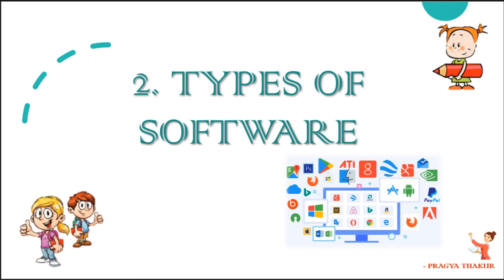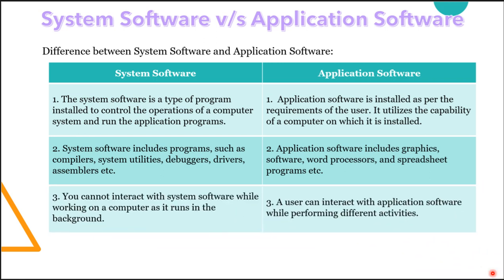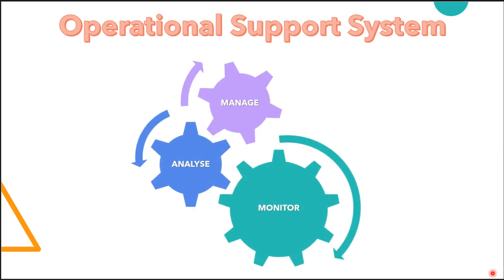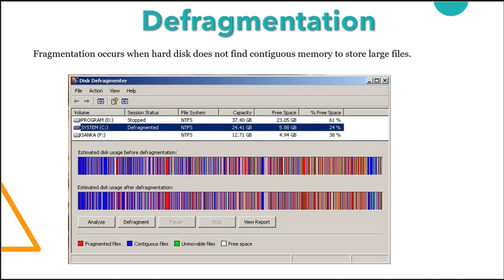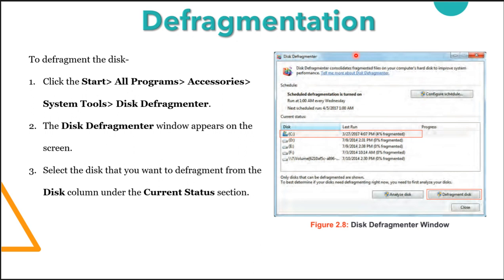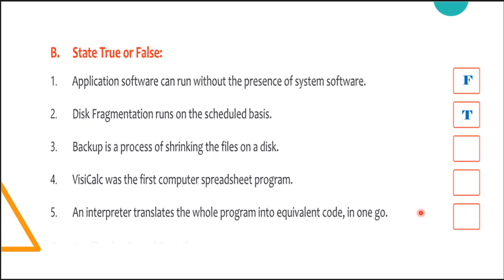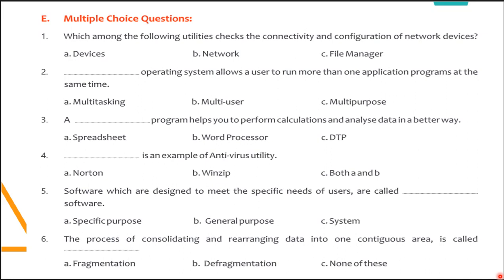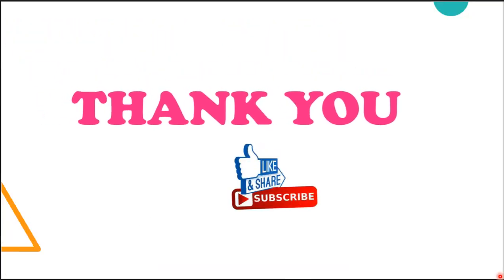CH 2 OSS, DEFRAGMENTATION & EXERCISE (PART-5)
eLearning Campus
 by Pragya Thakur
 CH 2 TYPES OF SOFTWARE (PART-5)
 Difference between Application and System Software
Operational Support System
DEFRAGMENTATION
Ch 2 EXERCISE & Question Answers

 ICSE SYLLABUS
Hindi & Computer Science
CLASS 5
CLASS 6